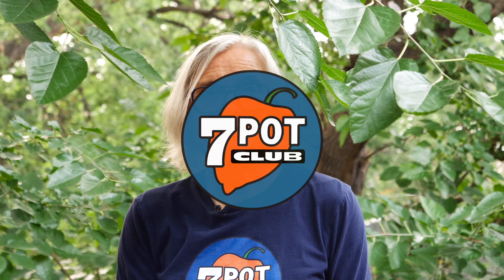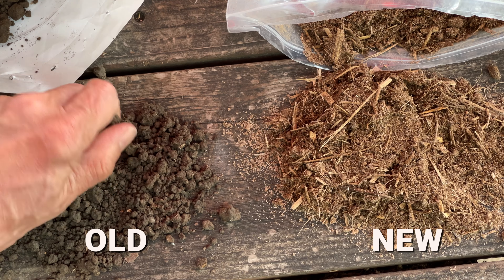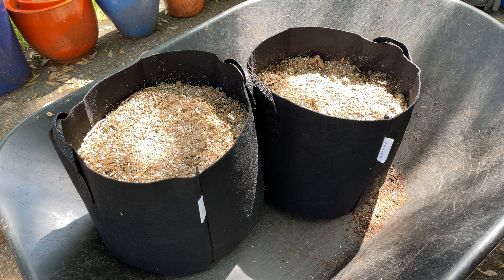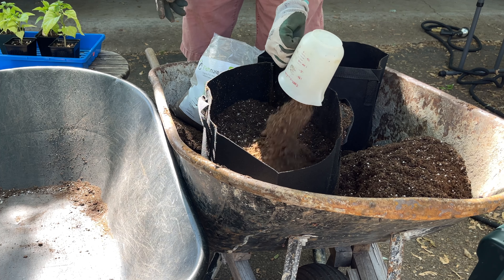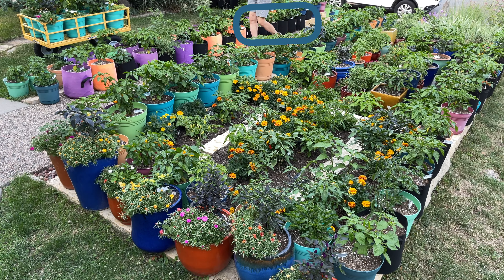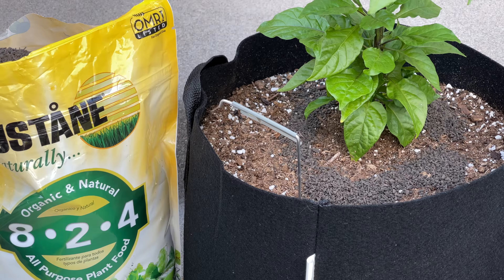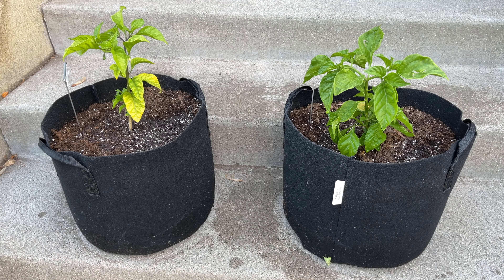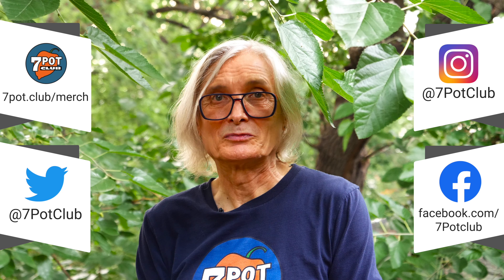Fish vs. Fowl Organic Fertilizer Challenge (Fishnure vs. Suståne)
Part 1 of a season-long test comparing results between hot pepper plants fertilized with Fishnure Fish Manure Humus Compost (Fish) vs. Suståne Organic & Natural Plant Food (Fowl).